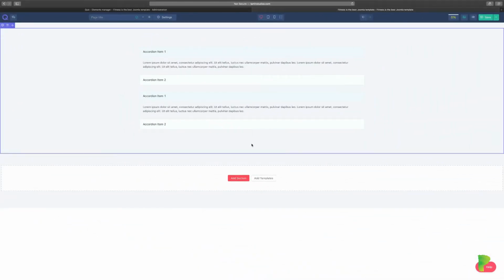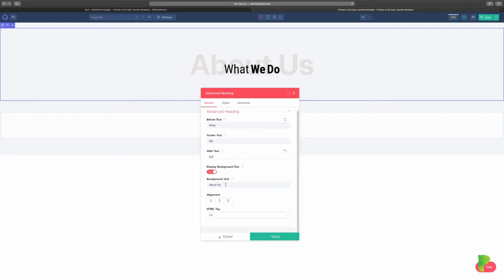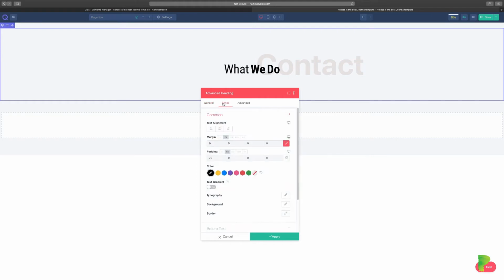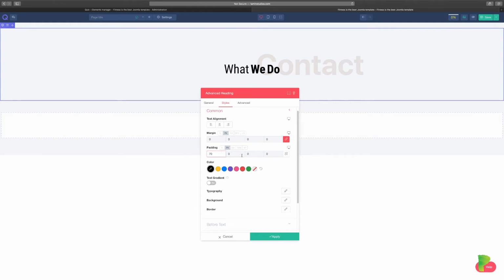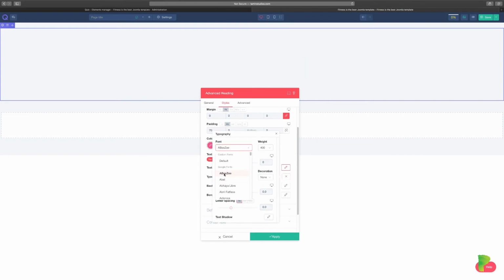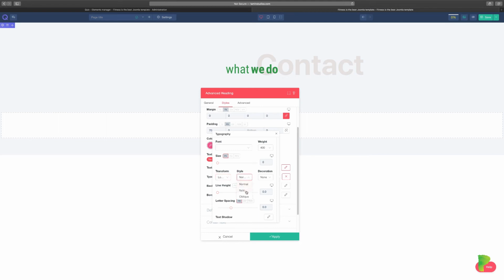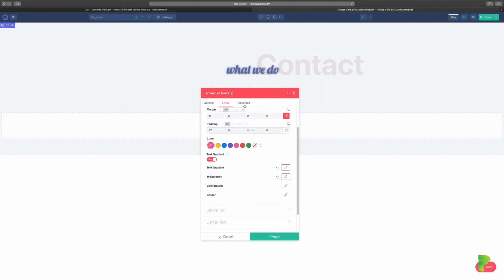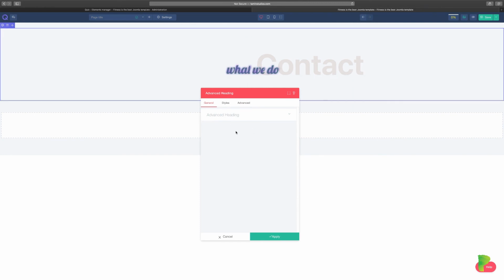14. Quix Joomla Page Builder - Advanced heading Element